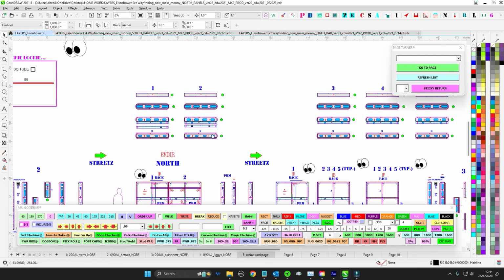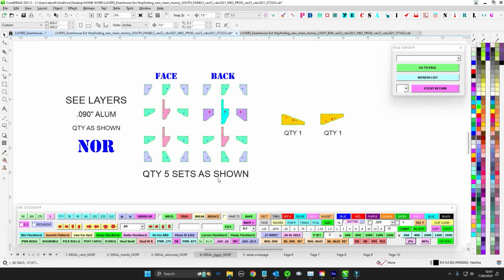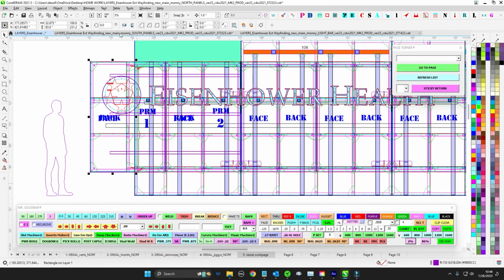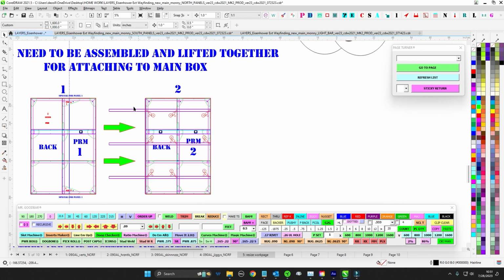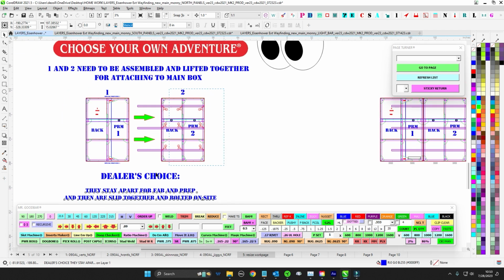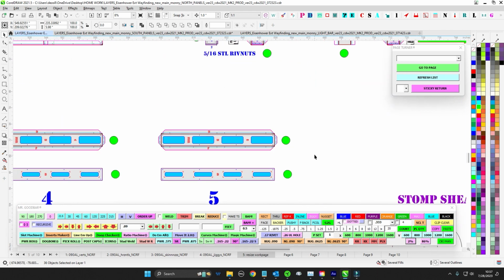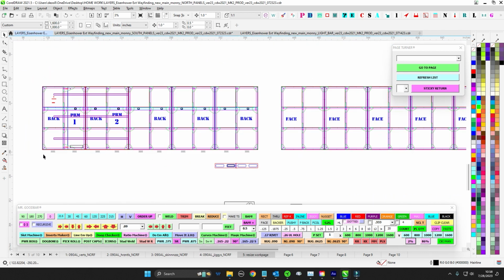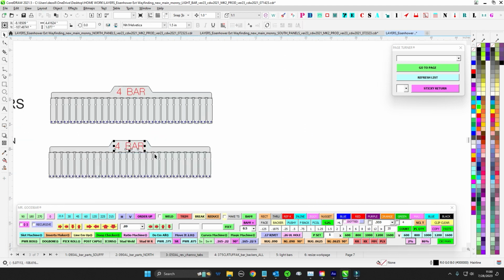Eisenhower Main Monument - PANELS and LIGHT BAR Assembly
CorelDRAW signs engineering How-to for fabbing the Eisenhower main monument sign's PANELS and LIGHT BAR

0:00 INTRO
0:28 North vs South
1:52 Lay of the Land
3:18 PANELS overview layout
4:40 Space out!
6:05 HOT INSTALL ACTION - assembly order
6:32 Choose Your Own Adventure
8:30 RivNuts!
9:09 MORE HOT INSTALL ACTION
12:13 Hittin skinzzz
13:05 Bottom perf vents
14:17 Panel OUTRO - assemble letters or not?
15:00 LIGHT BAR assembly
17:05 Polycarb nugget
18:01 INSTALL  ACTION - How to leash the nugget
18:40 OUTRO

Gettin' it how we livin'...